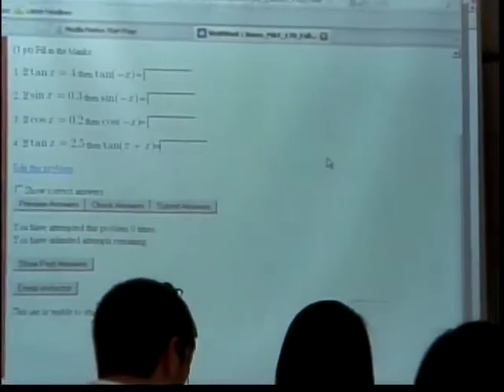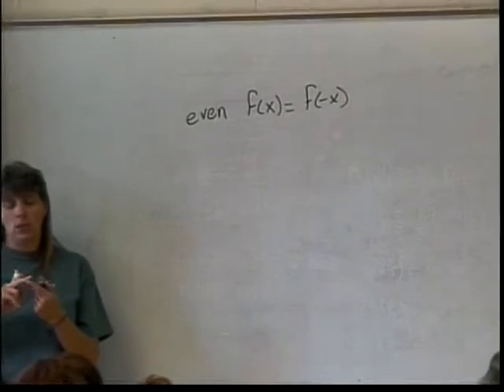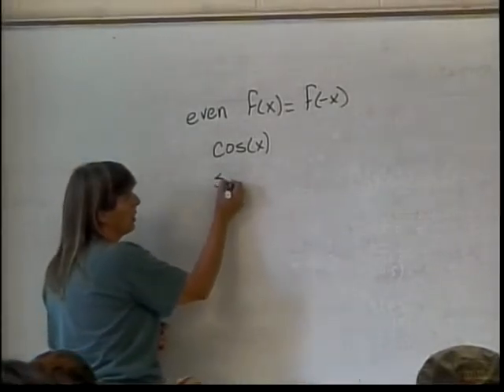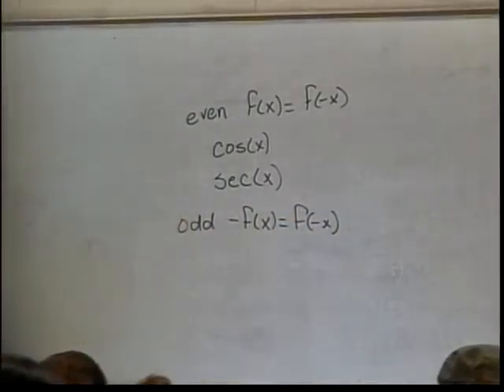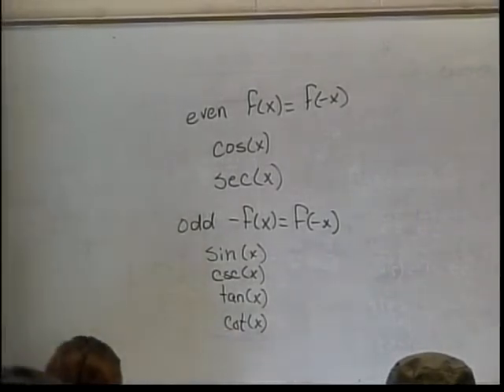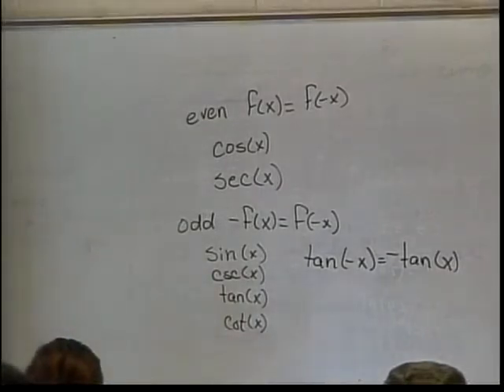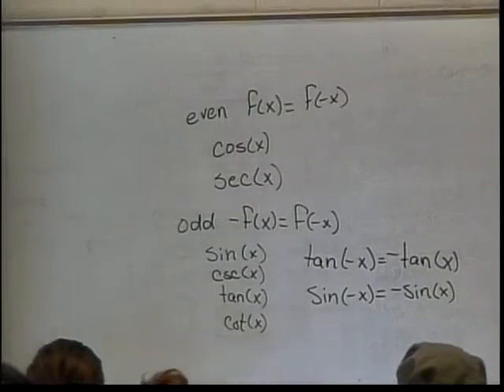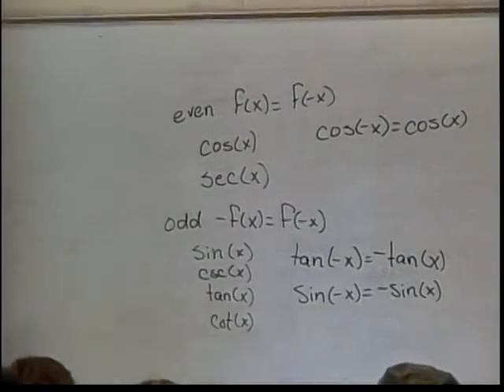Section 4.6 Problem 2 Example